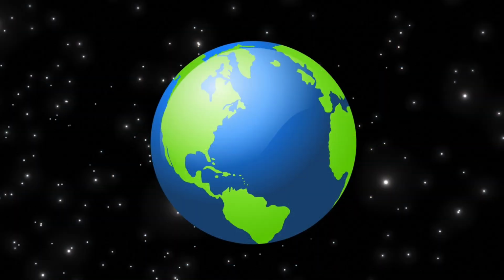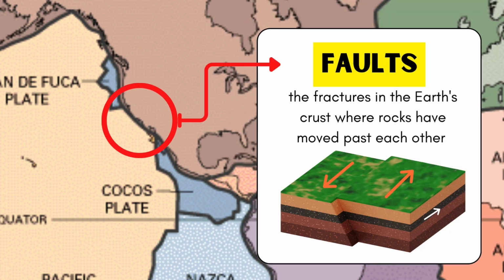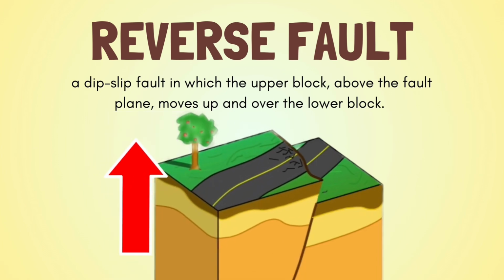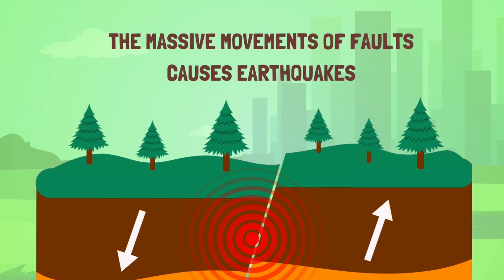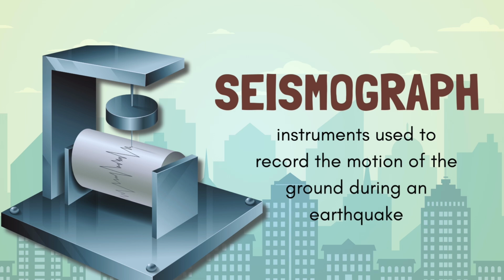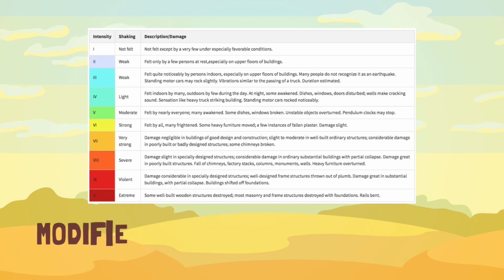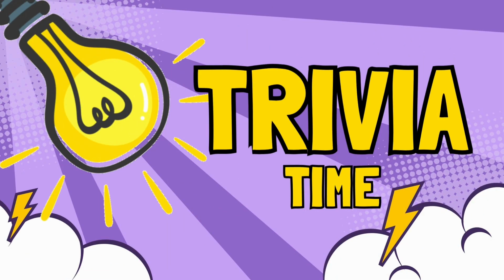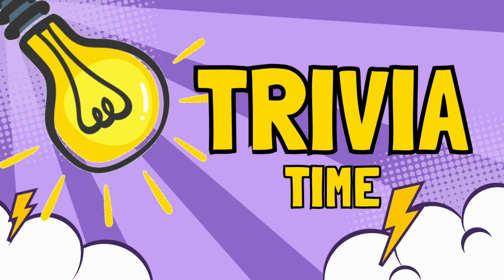Let’s learn about Earthquakes and Faults